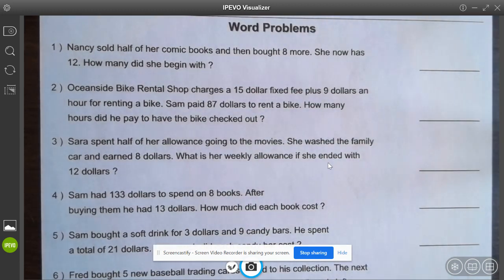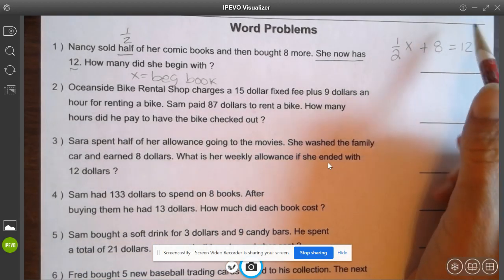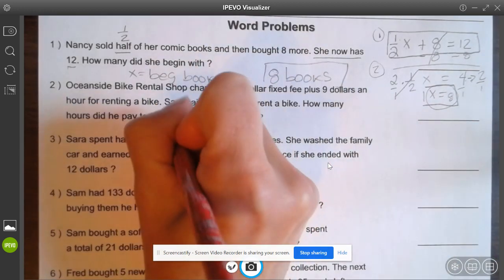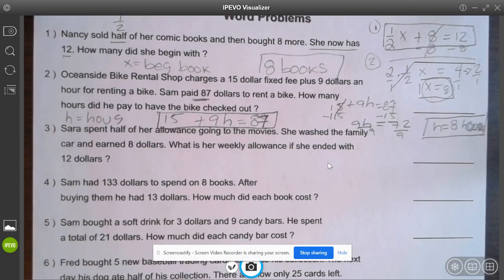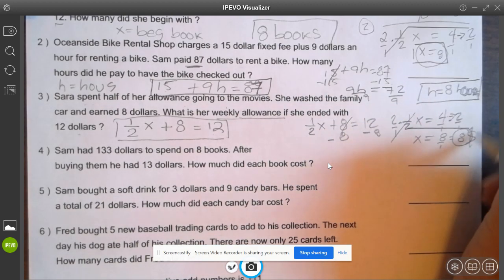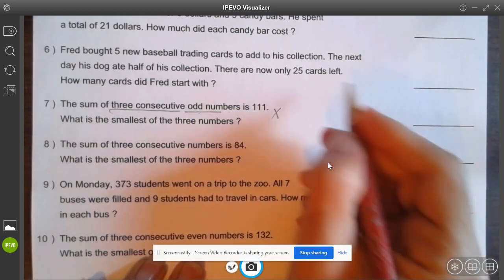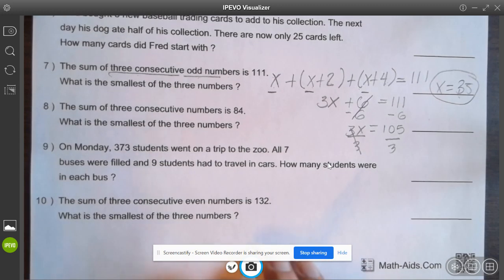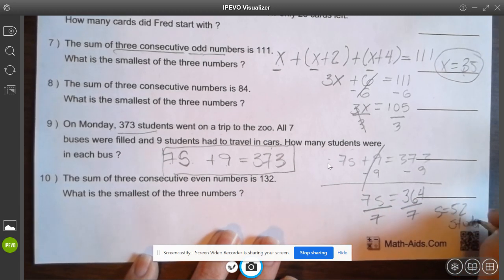Two Step Equations - Word Problems by Andrea